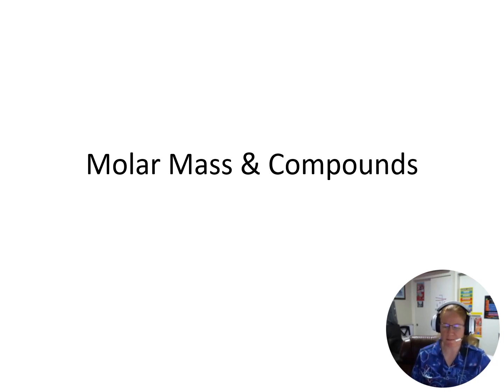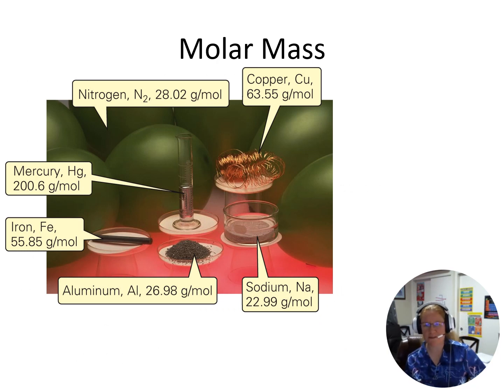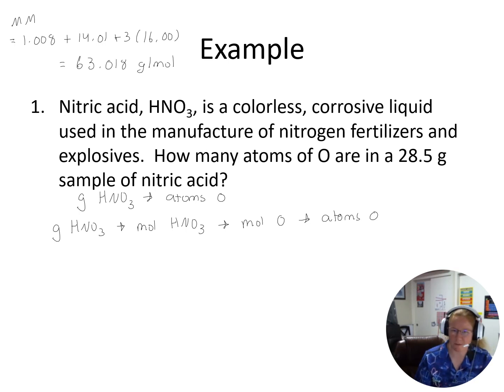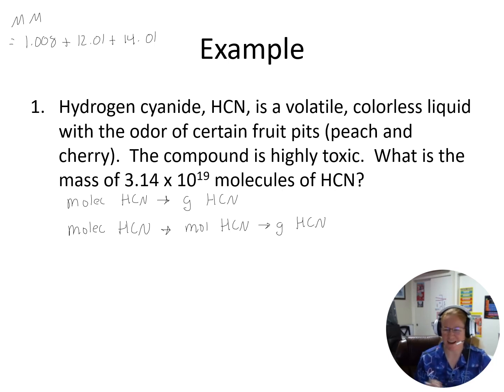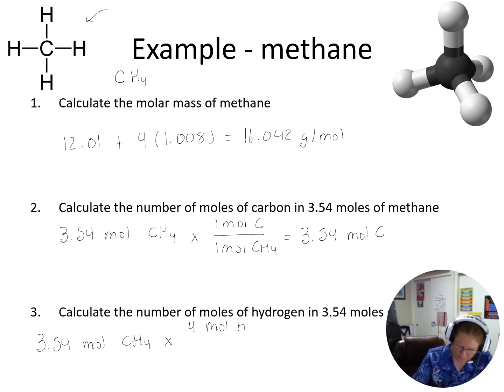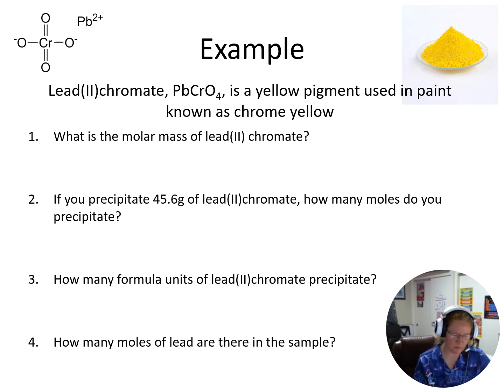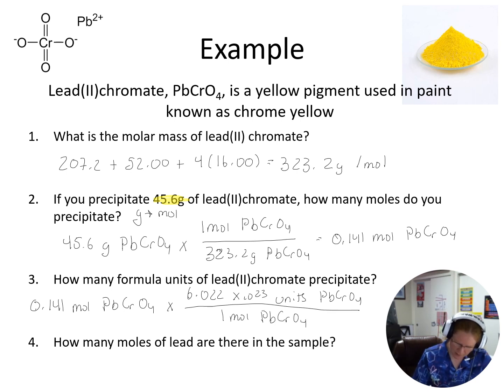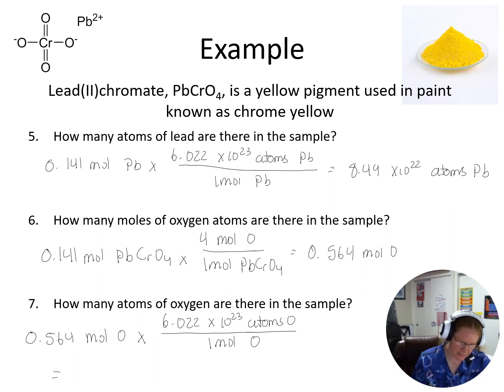100 Hein Chapter 07 Molar Mass and Compound Calculations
Calculating the molar mass of compounds and performing calculations with amounts of compounds